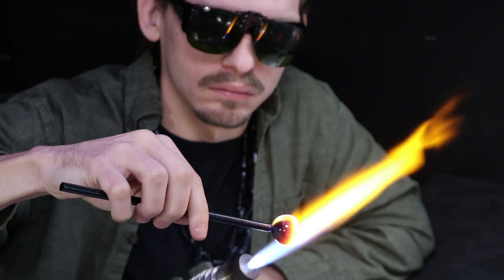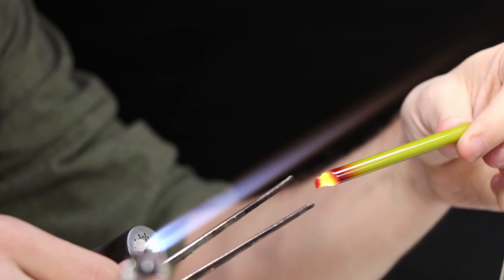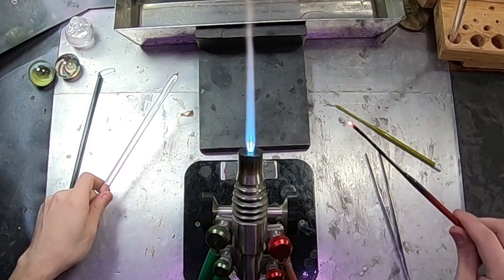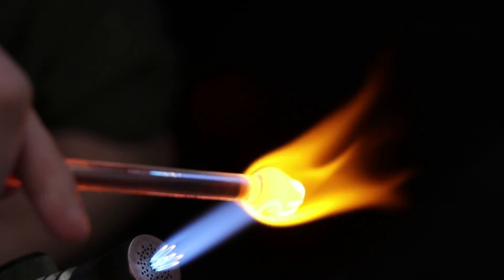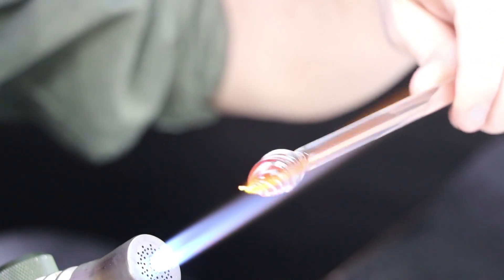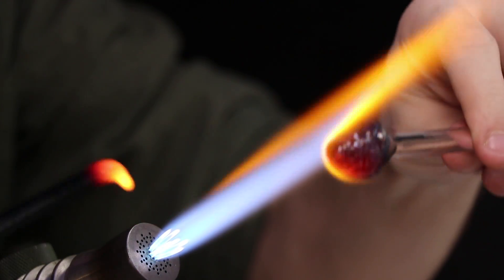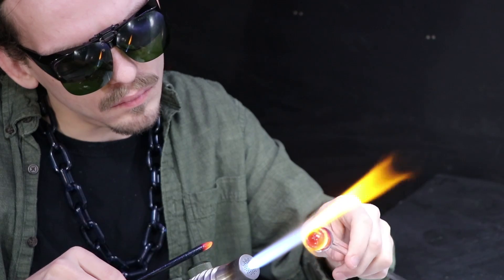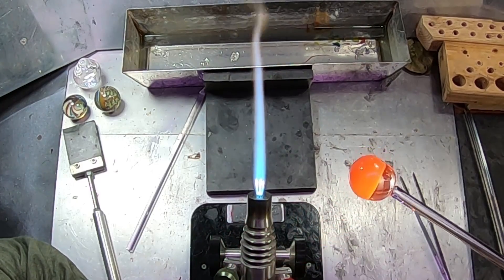Vortex Marble Tutorial Lampworking - Glass Blowing Techniques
Attempting the amazing and yet difficult Vortex marble. Featuring an internal vortex like spiral which appears larger than the marble itself (due to optical lensing). Make sure not to miss this mesmerizing episode!

~Suggestions  Glassblowing Videos and Art~